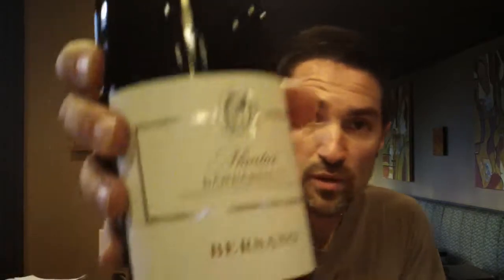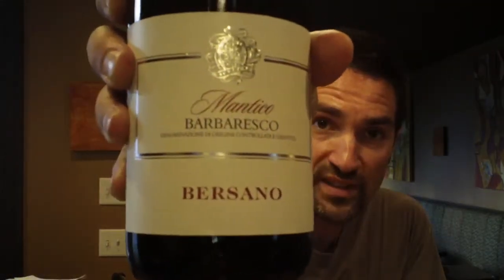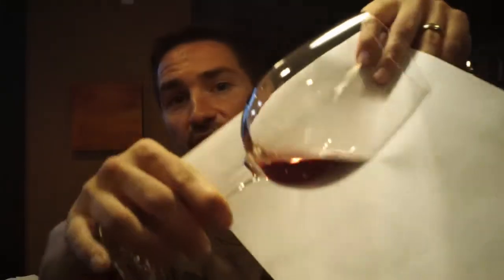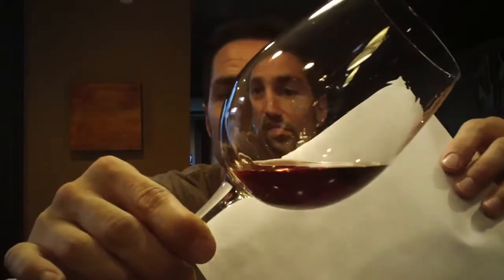V.128 Barbaresco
Barbaresco, Bersano '12 (Piedmont, Italy)